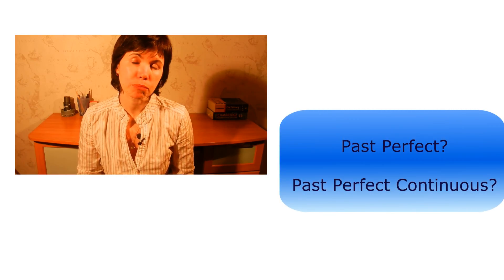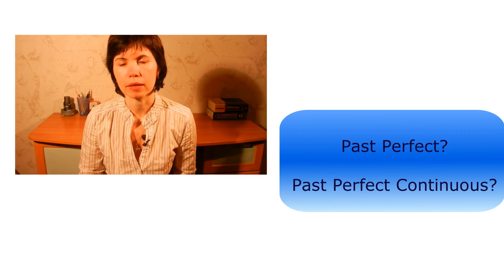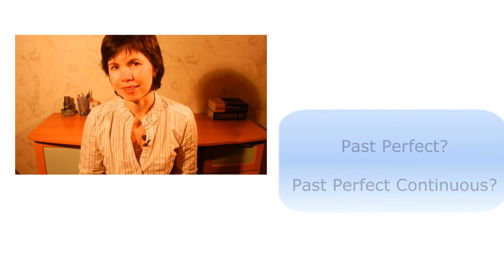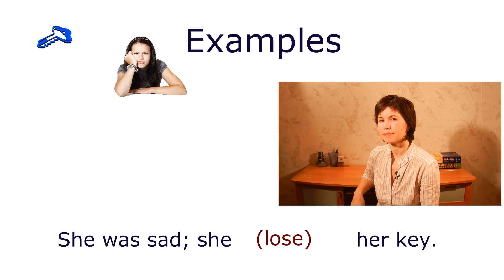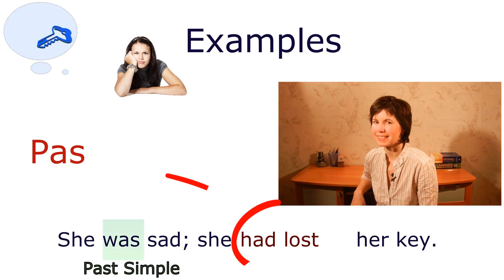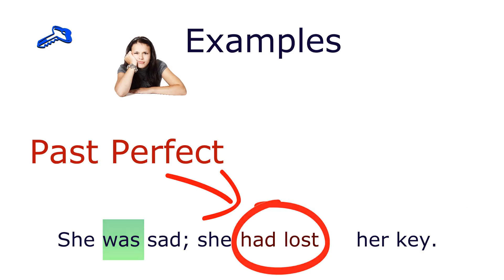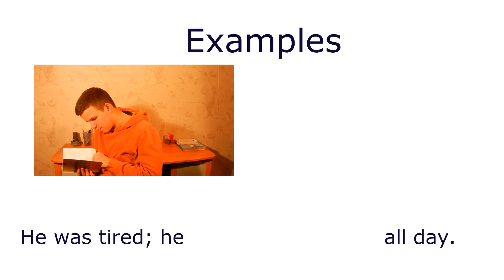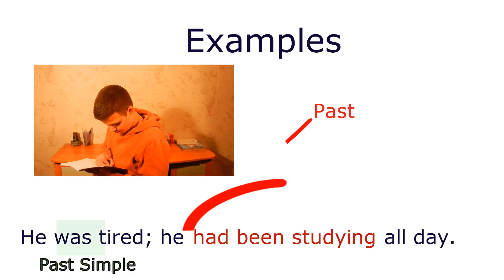Grammar tips Present Perfect and Present Perfect Continuous